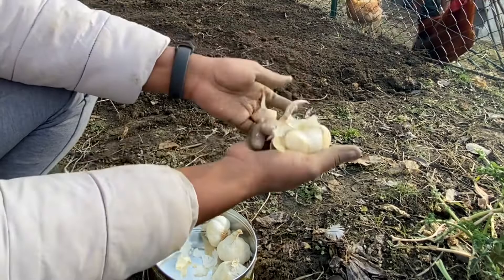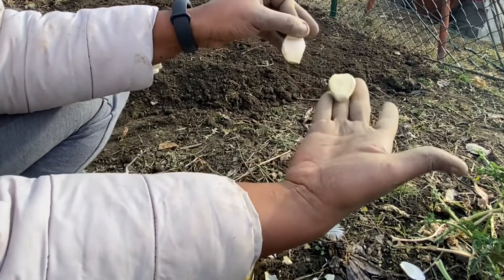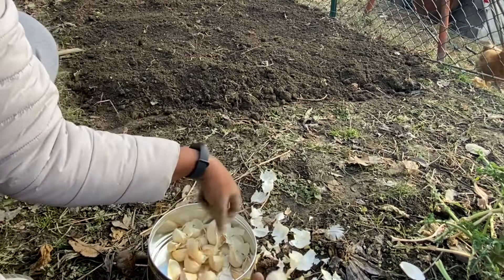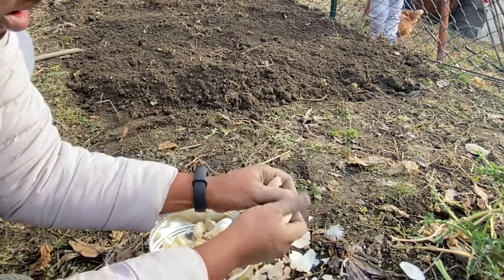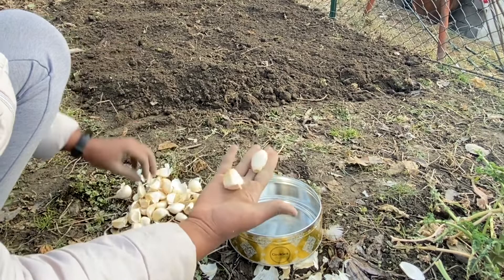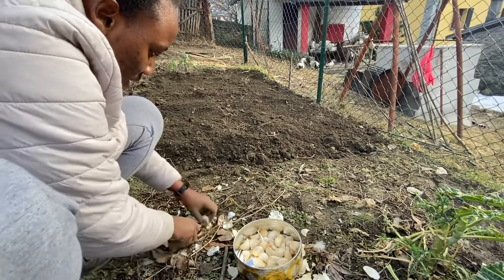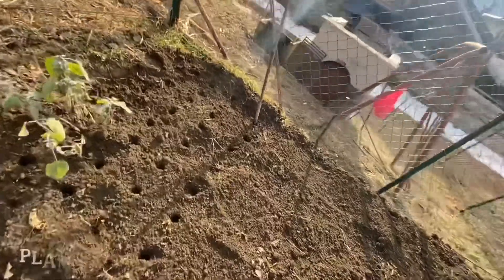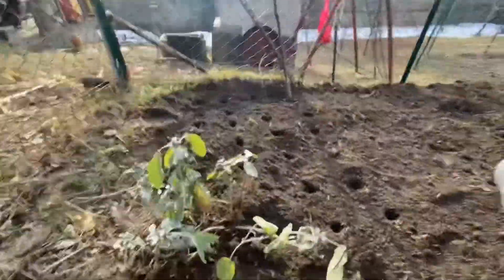HOW TO GROW GARLIC AND ONIONS , VERY SIMPLE AND EASY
Hello everyone, today all be showing you how I get my garlic and onions in the ground . It’s so simple am sure you’ll enjoy it. Also keep you updated on how to they grow to maturity and how to store them for more than 5-6 months .

Hope you enjoy the video. Thank you and GOD BLESS YOU 🙏